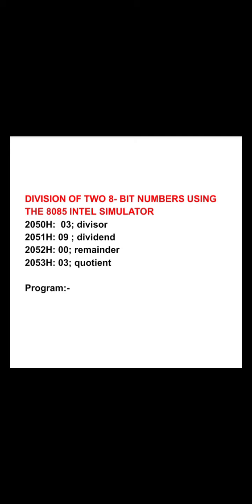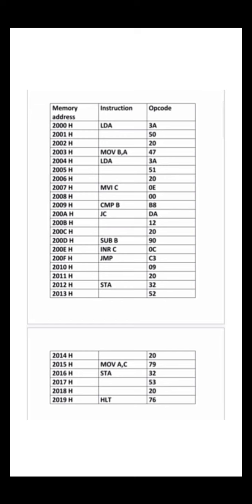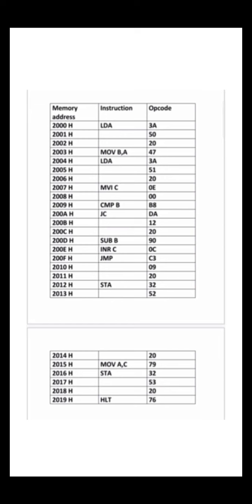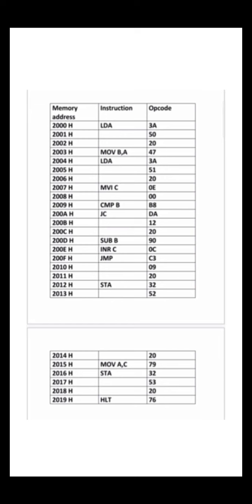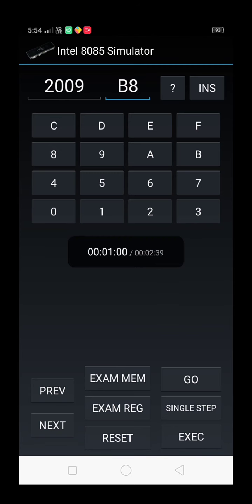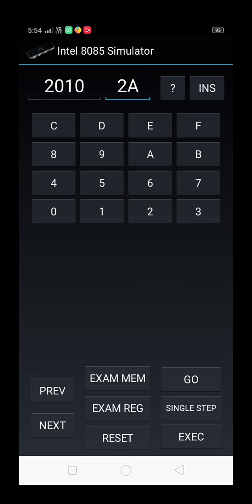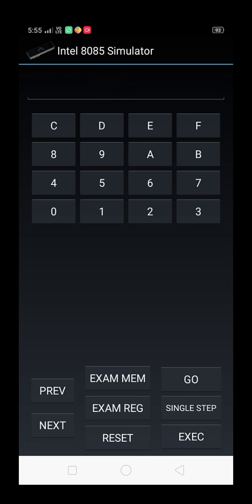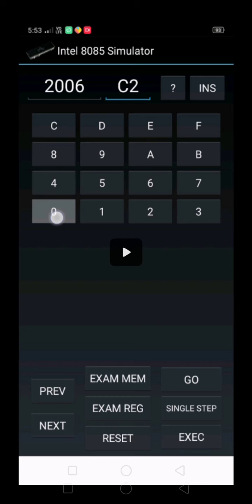microprocessor interfacing and programming, practical no. 2 ,swati kakade